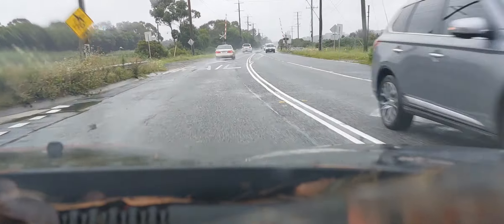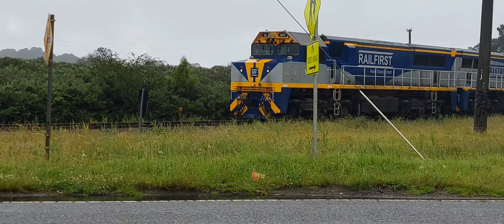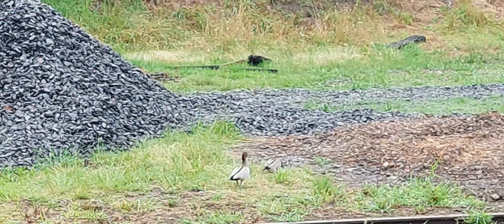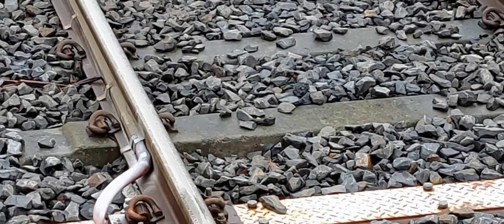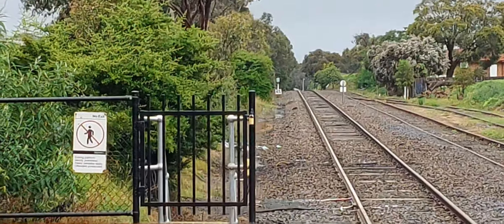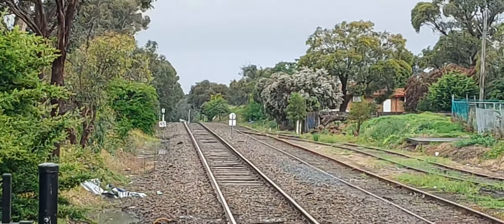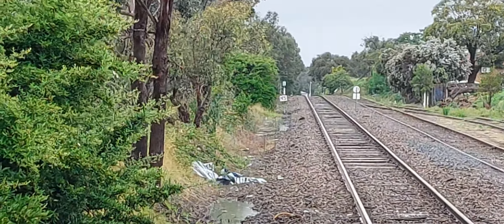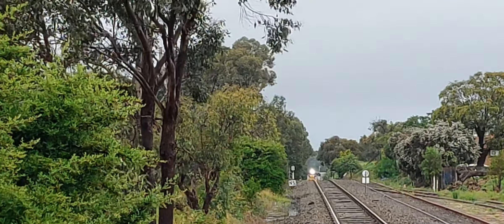Steel Coil train goes fast thru an Aussie Station as the Doodlebug breaks down. S3 E2.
Steel Horse Australia and The Frankston Doodlebug are part of The Trains of Westernport and Victoria series by Special Agent Fox Mulder.
Data collected on the 8th of January 2024AD at Somerville Station in Victoria, Australia.
Community Page and updated playlists are now available.
Have a good one, mates!